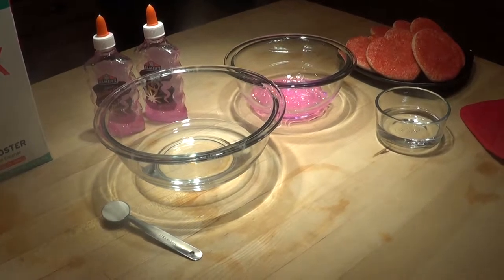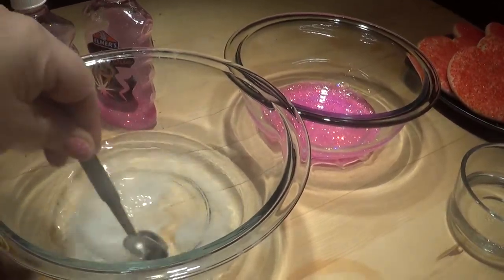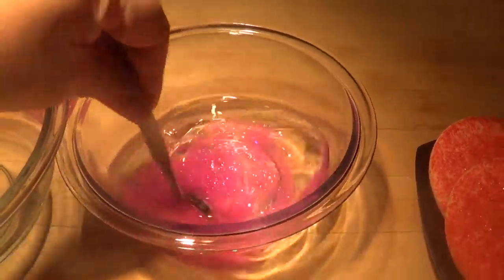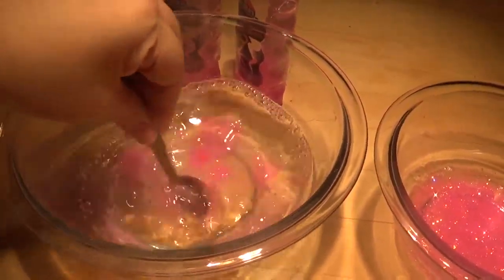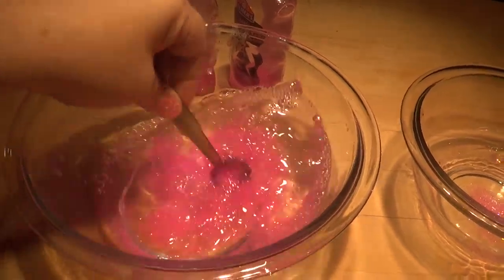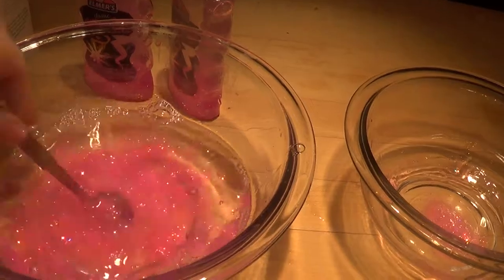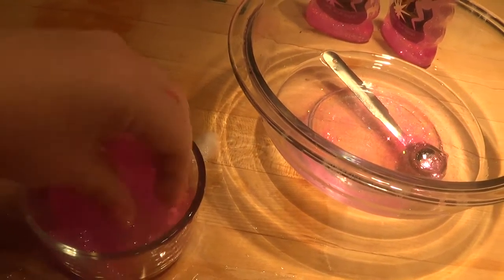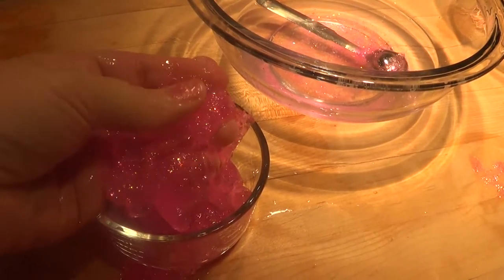How to make Pink Glittery Slime :-)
Ingredient that you will need to make Slime:
2 cups of water
4 oz glue (glitter or white)
1 tsp borax
2 bowls

Mix 1 cup of water and 1 tsp of borax in a bowl.
in a separate bowl mix 1 cup of water and 4oz of glue

Next slowly pour glue water mixture into borax water mixture, you will immediately see your mixture turn to slime, let is sit out over night and store in a ziplock baggie :-)  Have so much fun!!!